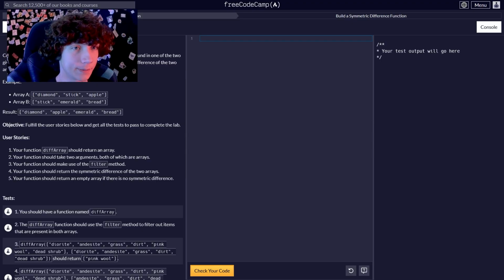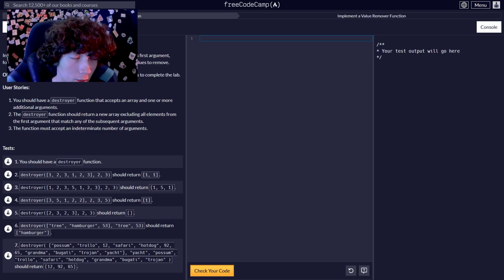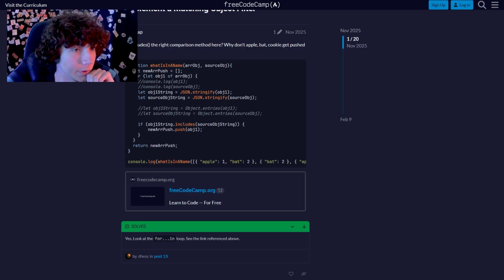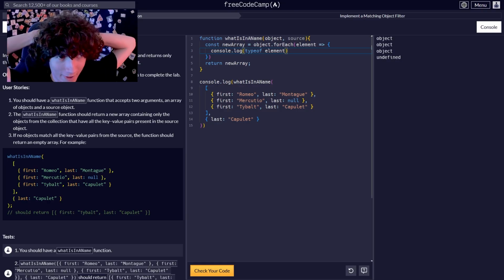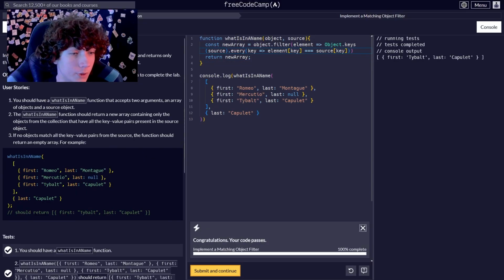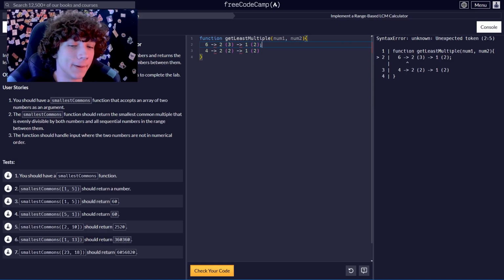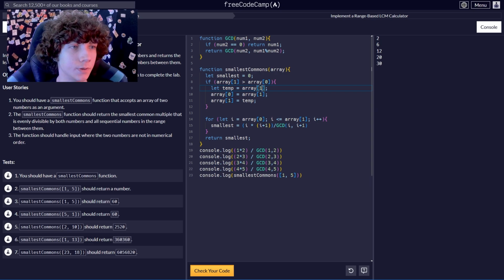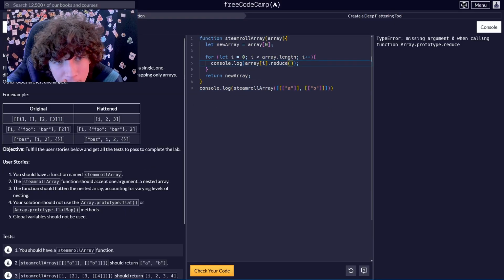ASMR Coding - Learning JavaScript | Soft Spoken (Almost 2 Hours)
ASMR Coding - Learning JavaScript in Silence for Almost 2 Hours.

🐦 X (Twitter): @kobichna9

💜 my Spanish channel:  @kobichnaES
💜 my Russian channel: @kobichnaRU
💜 my Ukranian channel: @kobichnaUA

This is a real, uninterrupted coding session where I study and practice JavaScript - pure focus, keyboard sounds, and a calm workflow.

If you're looking for a deep focus session, a study with me video, or relaxing ASMR programming — this is for you.

💻 What’s inside:
- Real JavaScript practice
- No distractions, no talking
- Perfect for studying, working, or relaxing
- Deep focus coding session

⏳ Try this:
Stay with me for at least 10 minutes without skipping.
Use this video as a background for your own coding or study session.

This video is perfect if you enjoy:
asmr coding, study with me, deep focus sessions, silent vlogs, programming asmr, no talking videos, coding sessions, and long productivity videos.